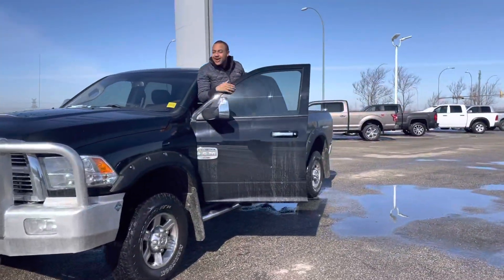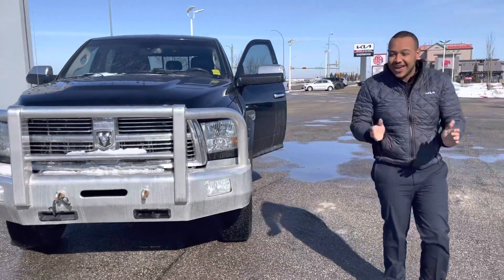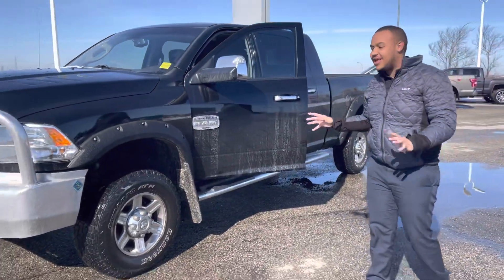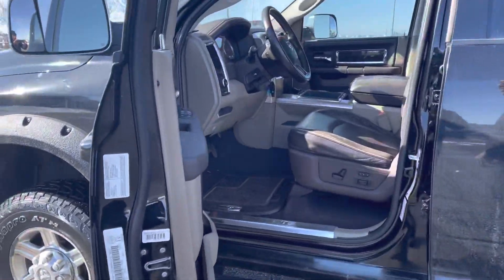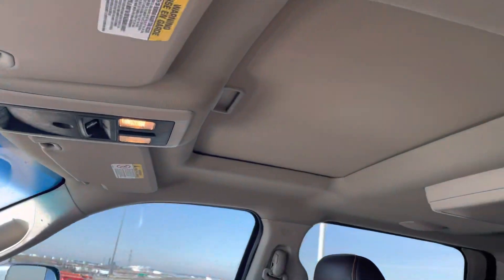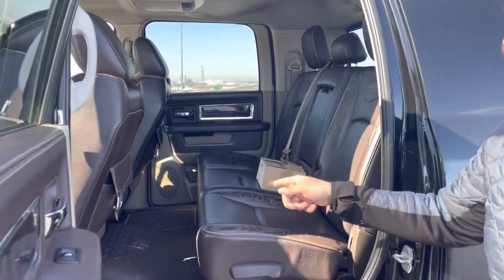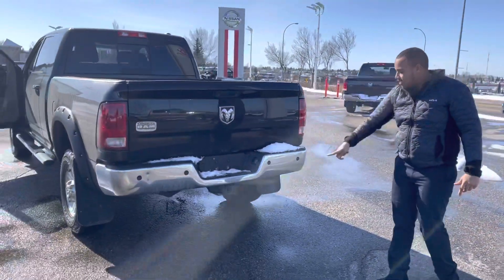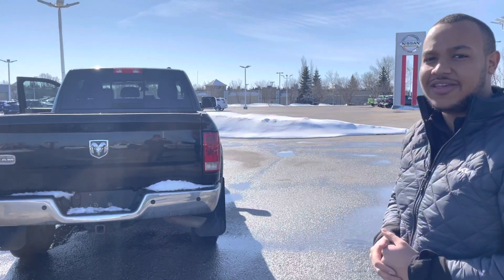Ram 3500 Diesel for Danny